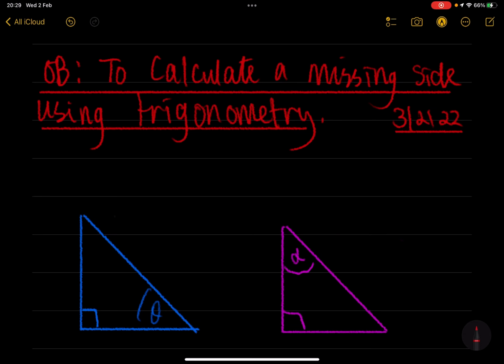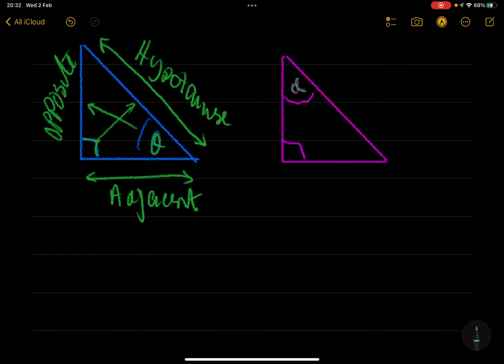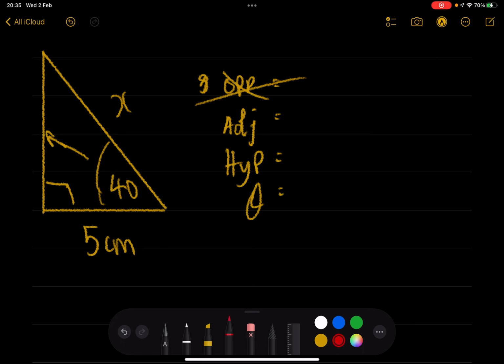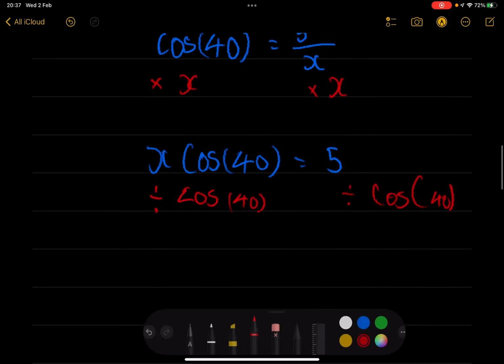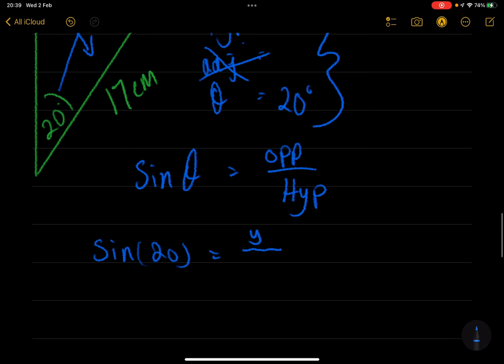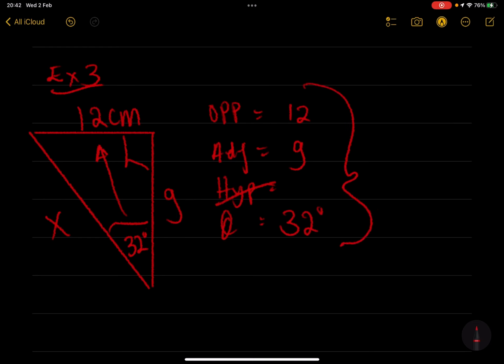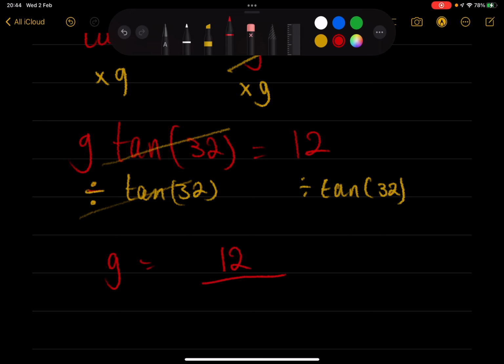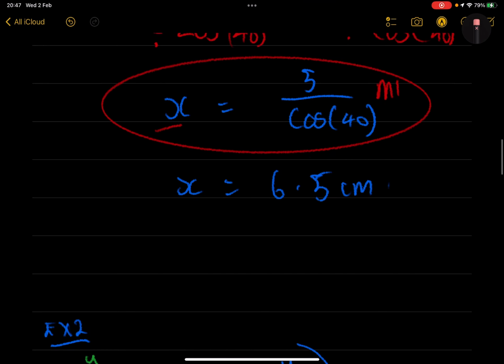Trigonometry year 10